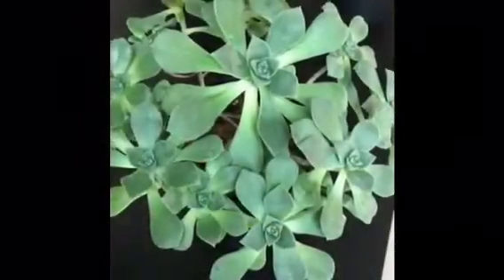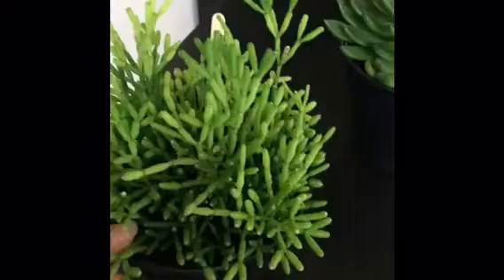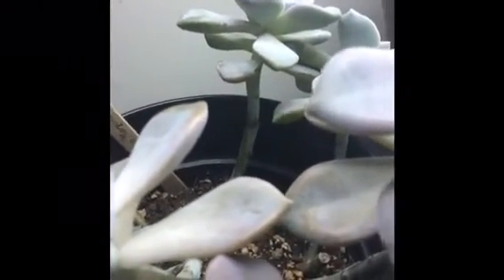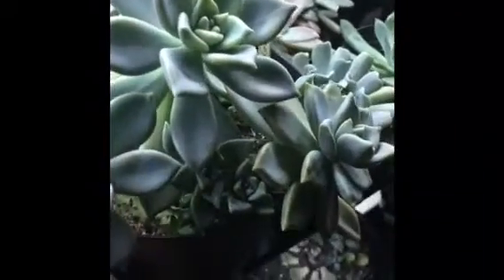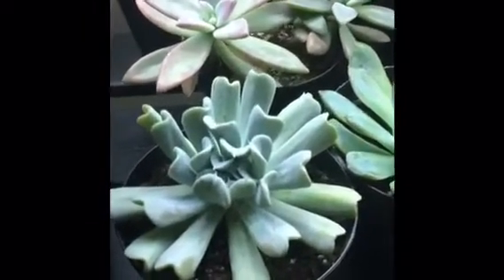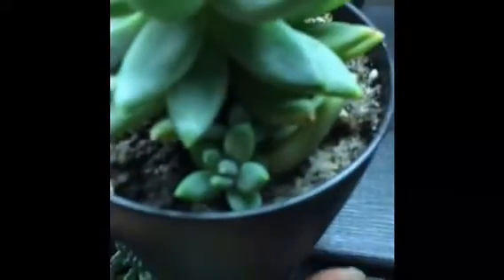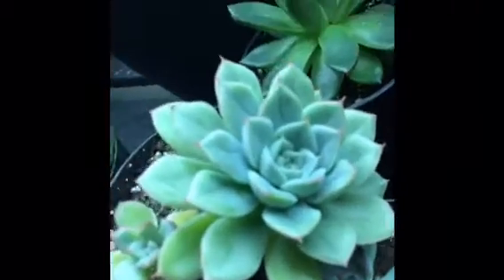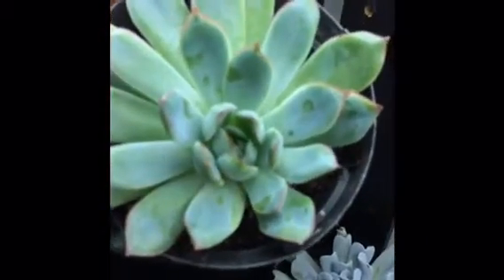My succulent collection November 2017 part 2